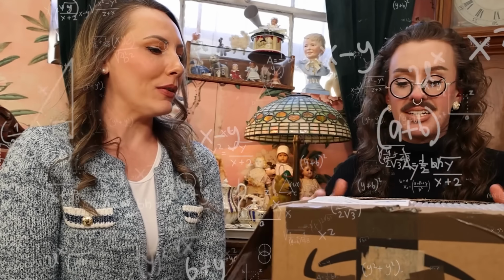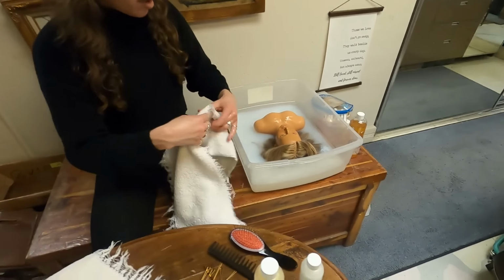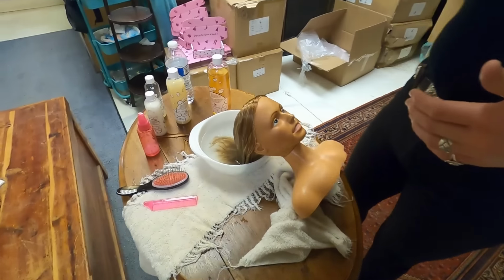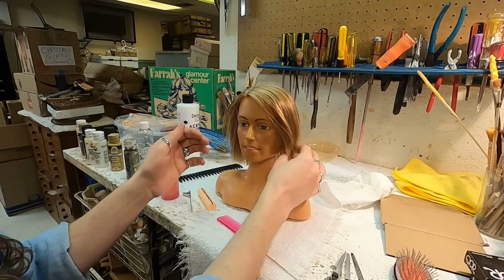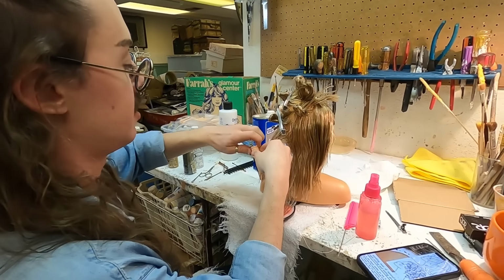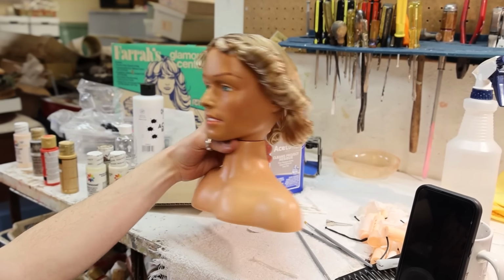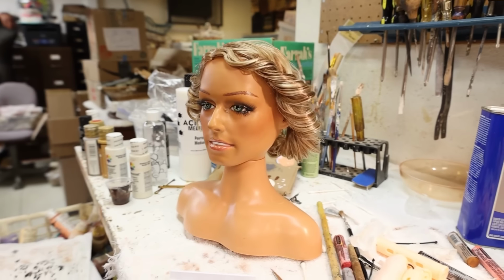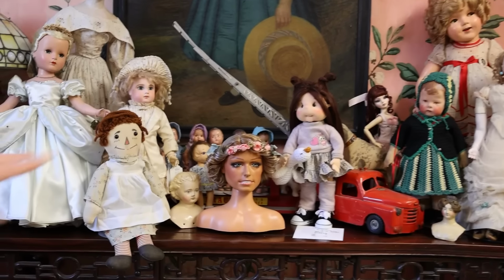Retro Glam Makeover: Styling a 1970s Farrah Fawcett Mannequin's Iconic Hair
Join Rachel and Christopher at the doll shop for a throwback hair-styling adventure! 🌟 In today's video, we dive into the glamorous world of the 1970s with a Farrah Fawcett hair mannequin. Watch as we bring the iconic feathered look back to life, sharing tips, tricks, and plenty of fun shenanigans along the way. Whether you're a doll enthusiast, a vintage lover, or just in for some good laughs and hair-flipping fun, this video is for you. Don't miss our journey into the past, where style meets nostalgia at the tips of our brushes. Let's get styling!

Let's keep the conversation going and share the love for dolls together.

👉 VDC Facebook Group: Share your passion with fellow collectors!
👍 Facebook for Rachel: Get the latest updates and join me on my doll journey
🎉 Facebook Page for Virtual Doll Convention: Stay updated on all our events and news